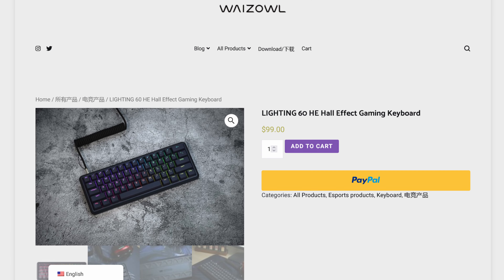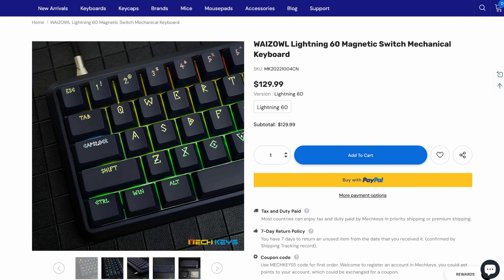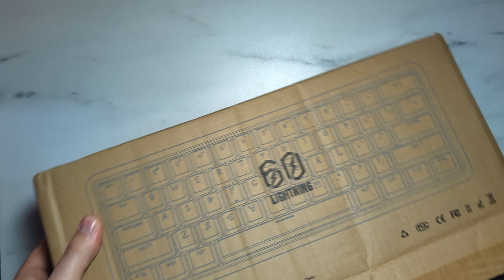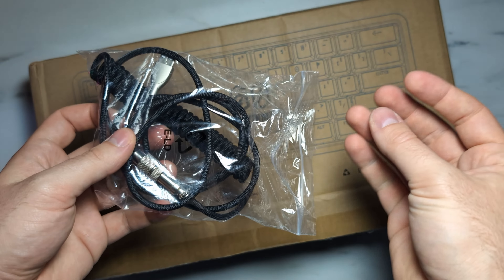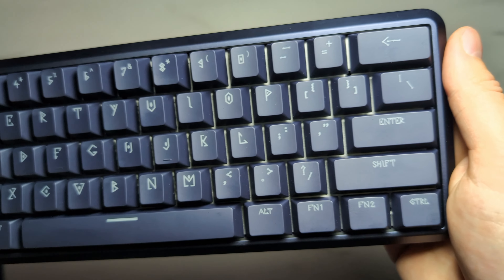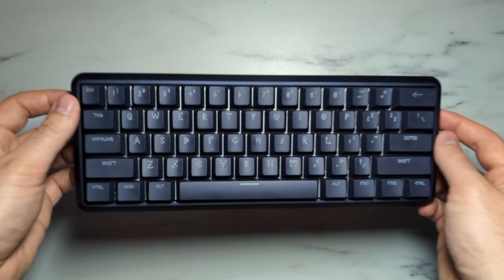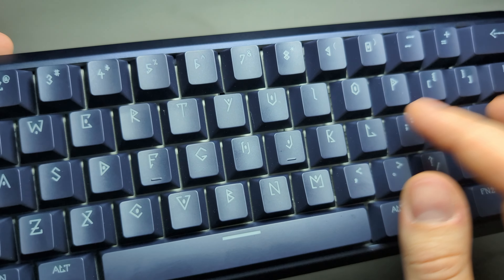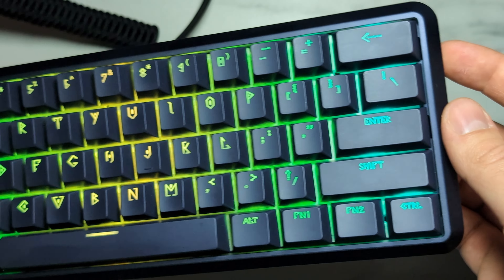WAIZOWL Lightning 60HE Unboxing | The mel0n Review Pt. I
Hey everyone, welcome back to another episode of The mel0n Review! Today I'm very excited to be checking out a brand new keyboard from WAIZOWL! Today we're going to be checking out the Lightning 60 HE. Now this is going to be my first experience with a Rapid Trigger keyboard and I've heard some insane things about how good RT boards are so needless to say I'm very excited to see how the Lightning 60 preforms! I hope you enjoy the unboxing video and I'll catch you all in the next episode of The mel0n Review! Peace ✌

⭐Channel Membership!

⏰ Timestamps:
00:00 Intro & Disclaimer
00:57 - Pricing & Features
02:39 - Unboxing
04:33 - Lightning 60 First Impressions
05:57 - Board Sound
06:13 - Board Lighting
07:02 - Final First Impressions
07:39 - Outro